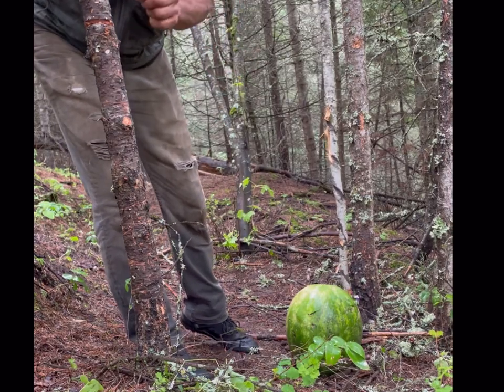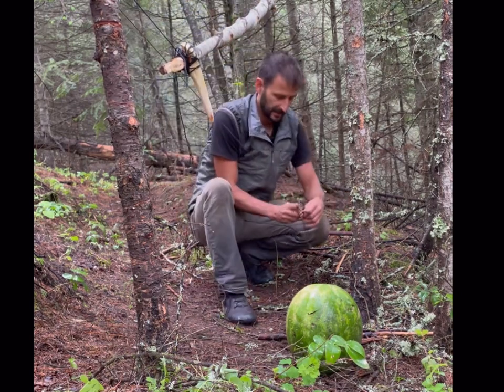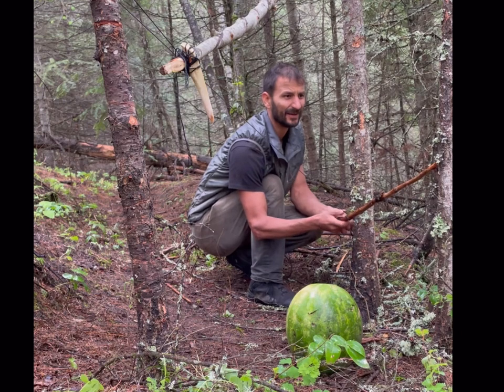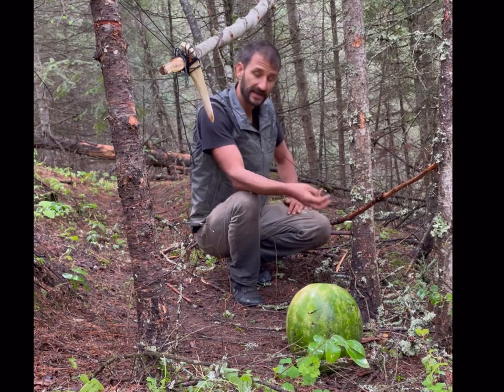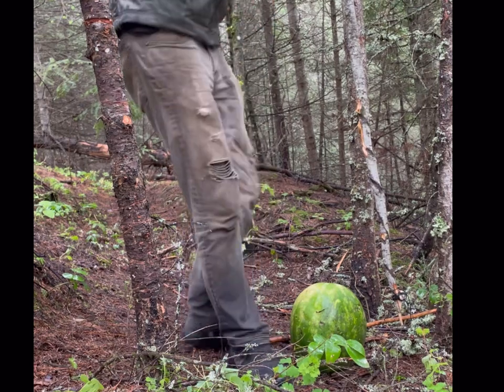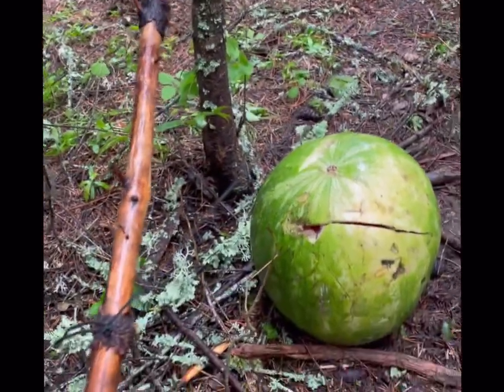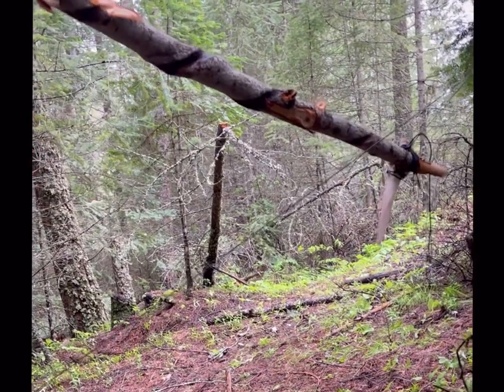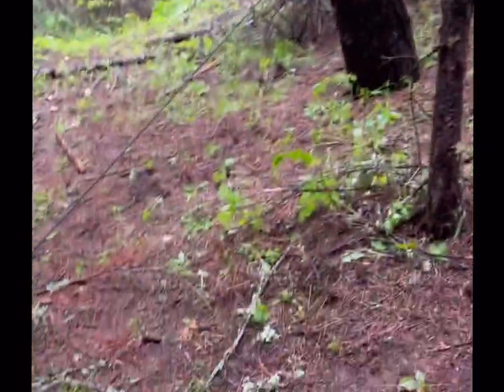A Simple Spike Trap, with a hair trigger I designed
Of course you could replace the bone on the trigger with a stick too ;)